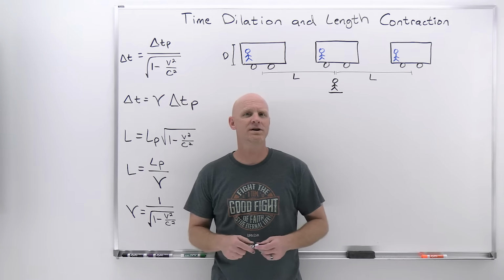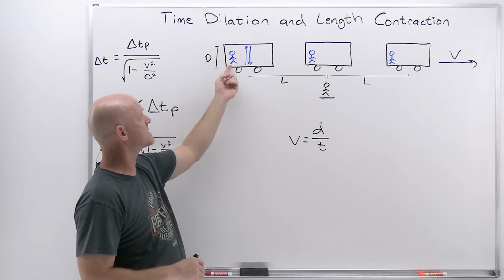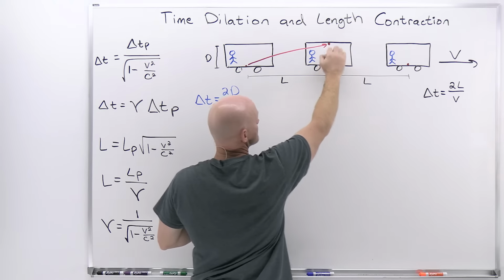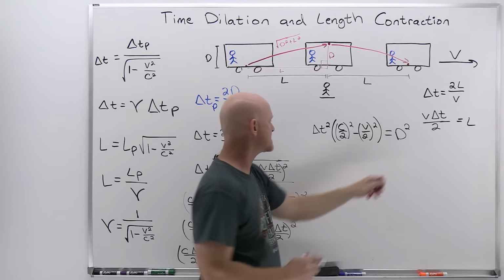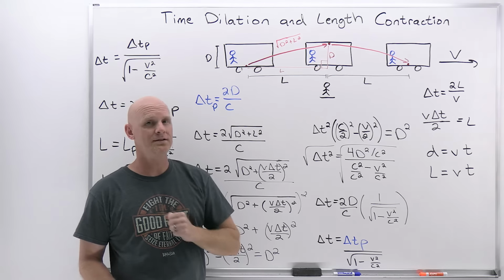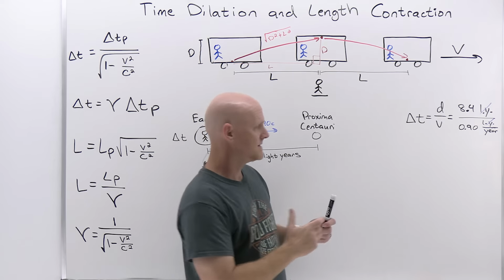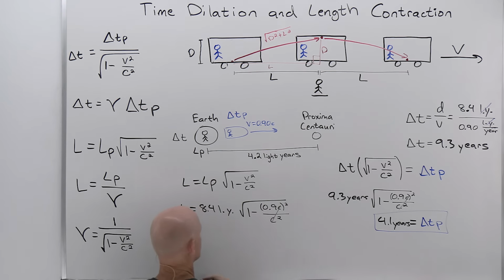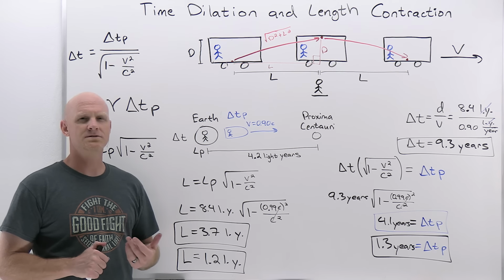Time Dilation and Length Contraction | Relativity | 25.2 General Physics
Chad provides a thorough lesson on Time Dilation and Length Contraction, two major points of the Special Theory of Relativity.  For observers that are moving very fast (close to the speed of light) time slows down and lengths (or distances) contract in the direction of motion.  Chad derives the time dilation formula, including the derivation of the Lorentz factor, and uses that to also derive the length contraction formula.  Great emphasis is placed on how 'proper' time and 'proper' length or distance are defined and specifically from which observer's perspective.  Several time dilation and length contraction problems are then solved using these formulas.

00:00 Lesson Introduction
01:06 Time Dilation Formula Derivation and Lorentz Factor Derivation
16:54 Time Dilation and Length Contraction Problems